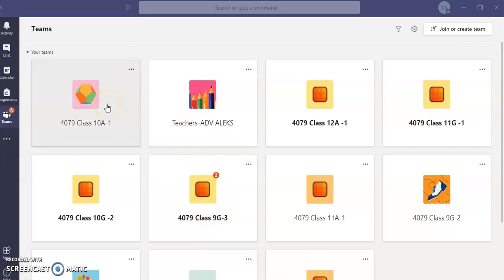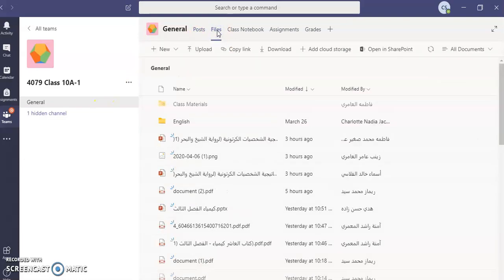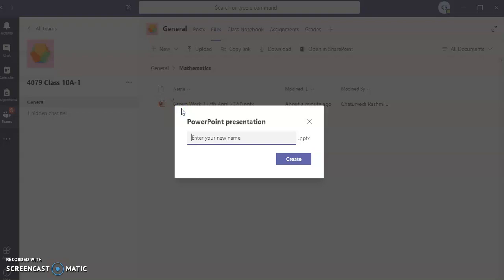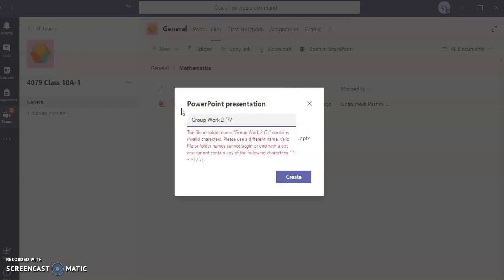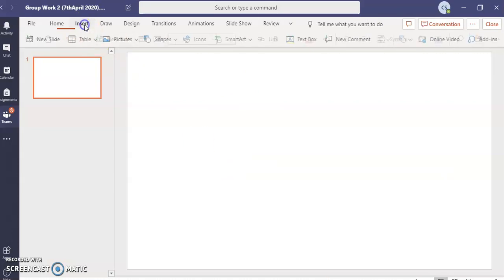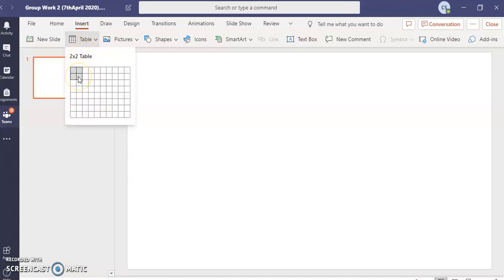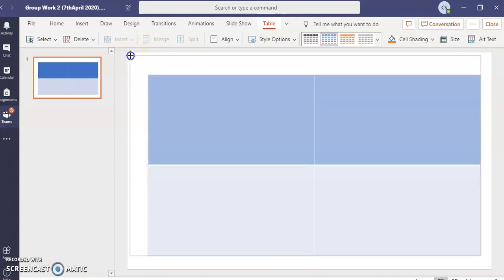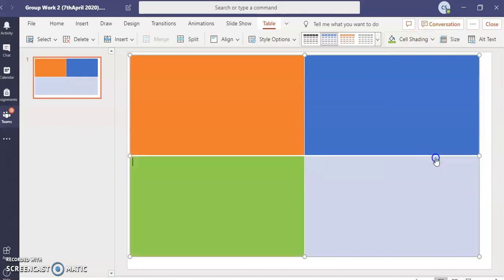Collaboration in Microsoft Teams.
During the distance learning, an aspect that the teachers struggle with is Collaboration. This video explains a really simple way of incorporating group work using the Microsoft Teams platform.